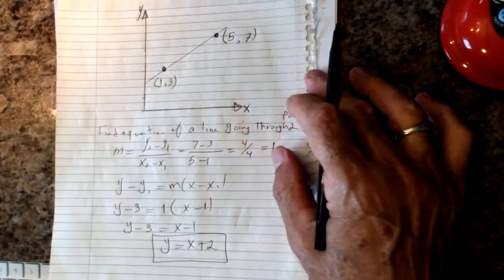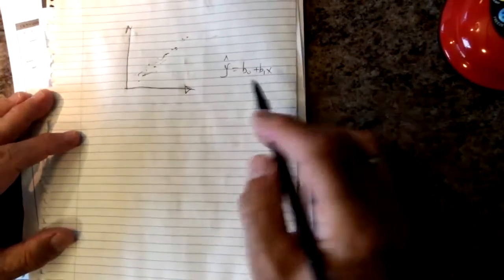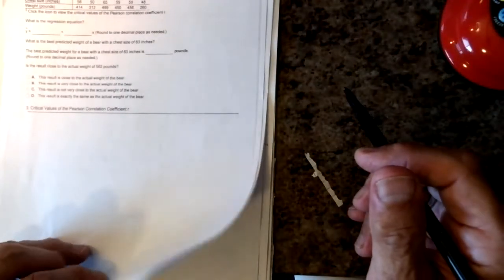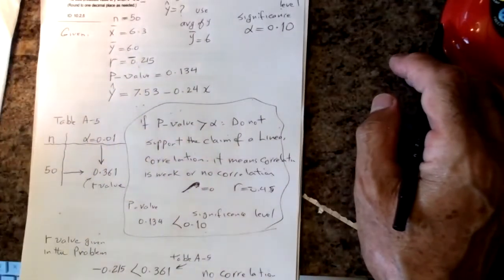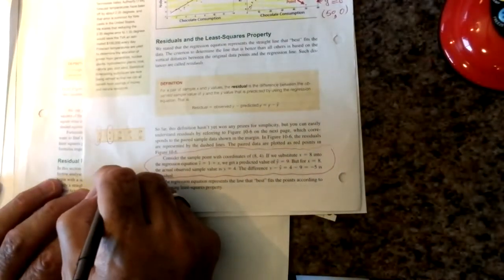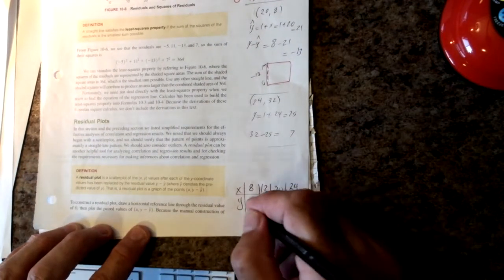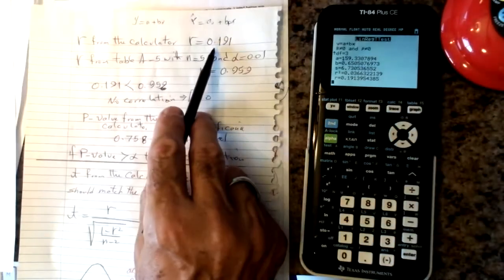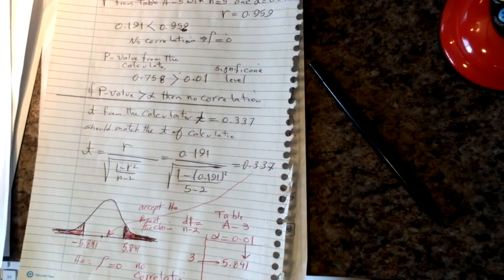Chapter 10 Section 10 2 Statistics